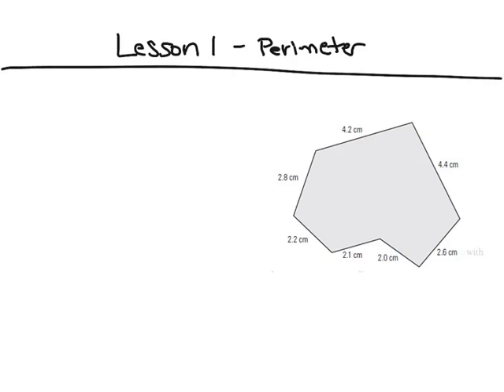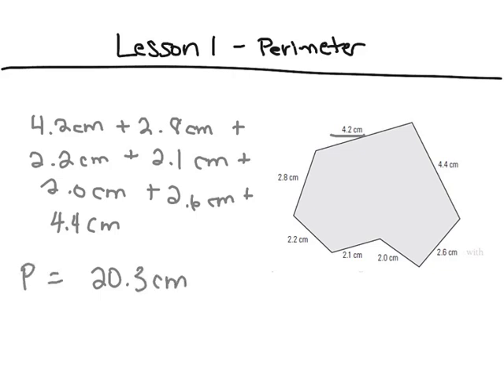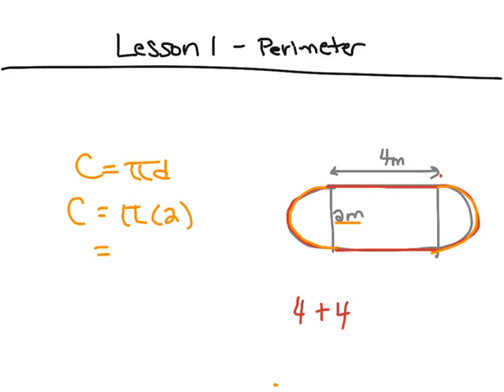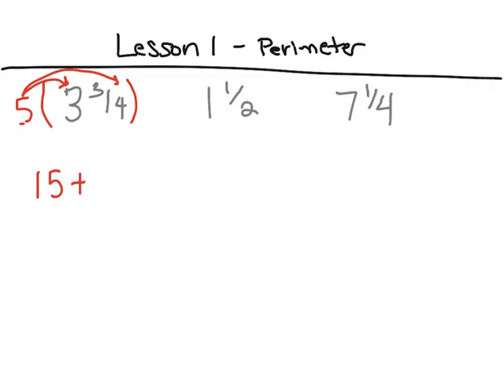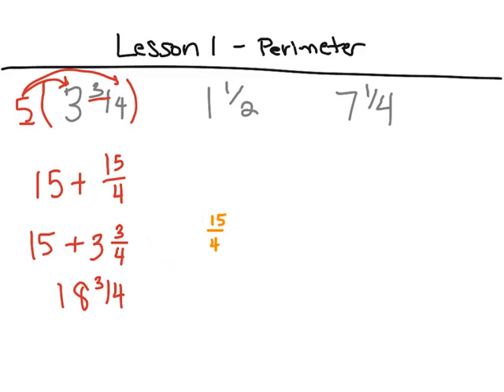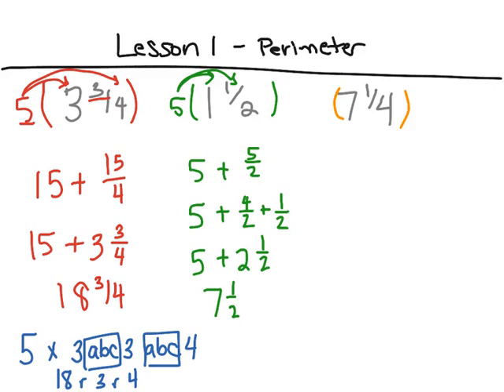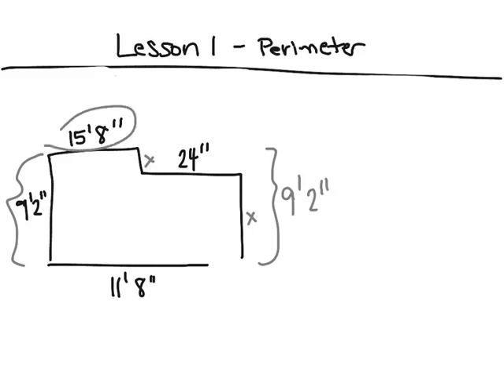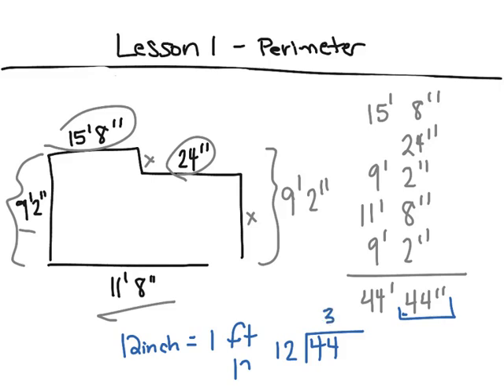Workplace and Apprenticeship 10 - Length, Area, Volume - 1 - Perimeter